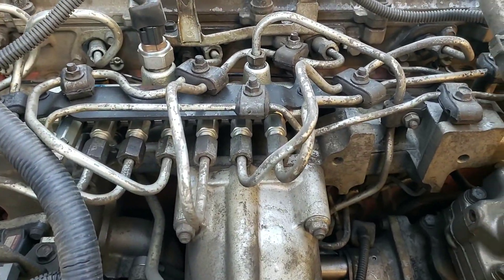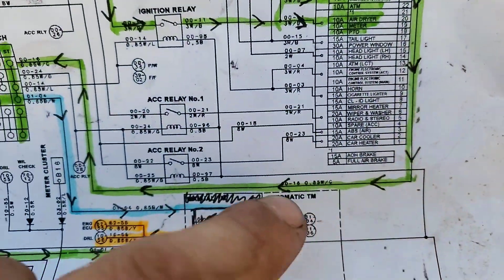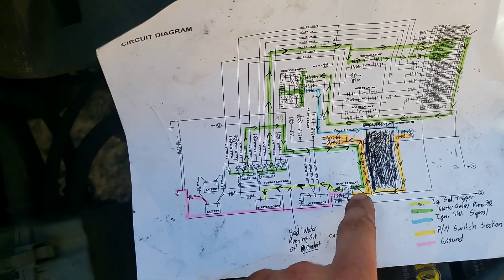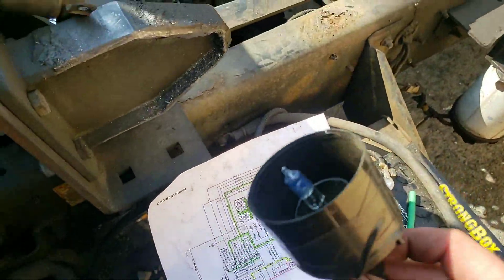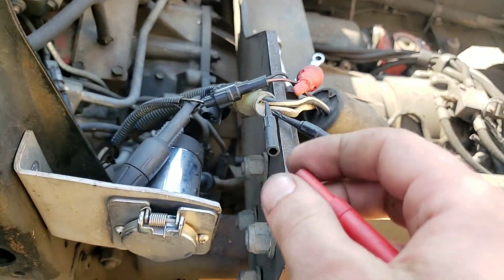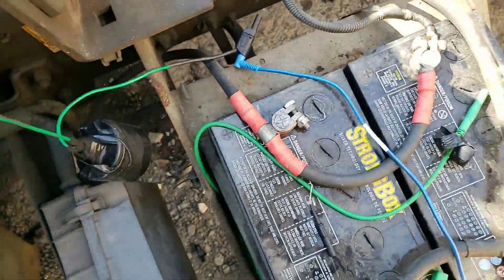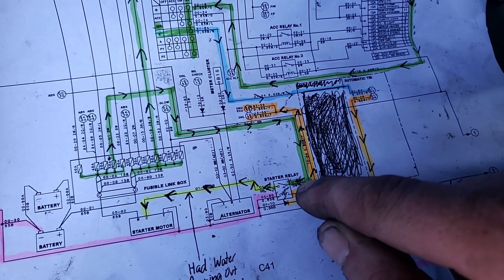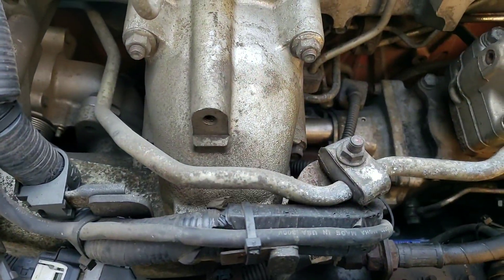UD 2000 - No Crank, No Start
Just a video illustrating how to use a schematic to narrow down your testing strategy no matter what you are working on.

If you are interested in learning from one of the best, Jorge Menchu is teaching his schematic reading and interpretation class at the ASAPA Super Saturday Event October 12, 2019 in Warminster PA.